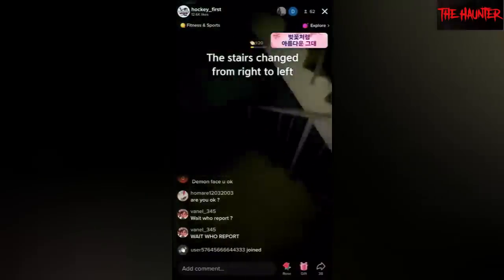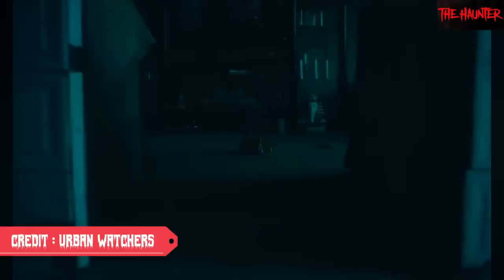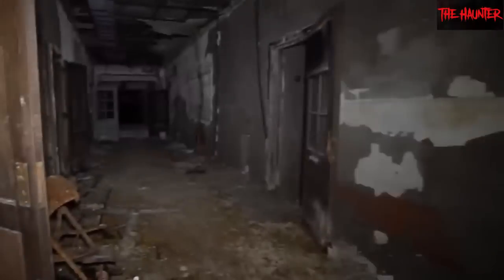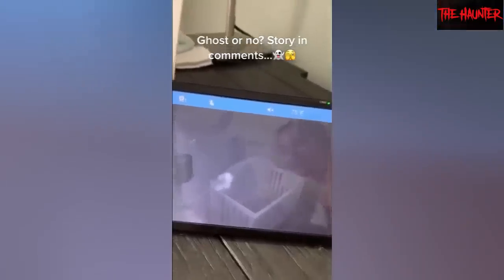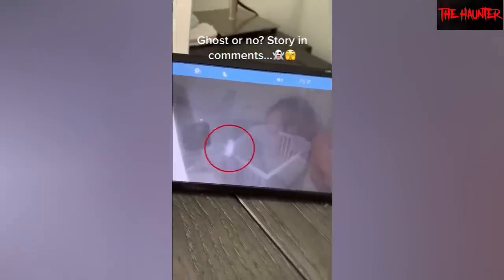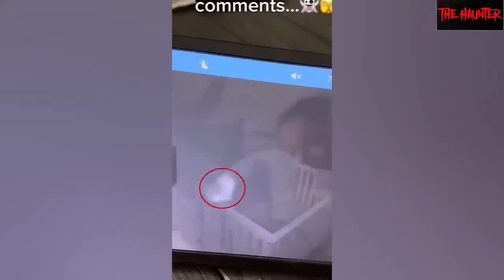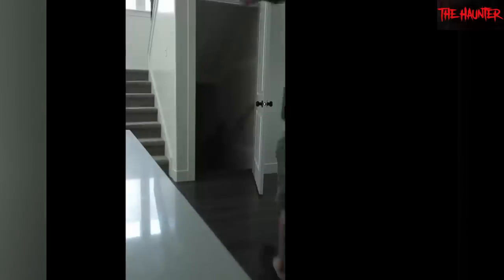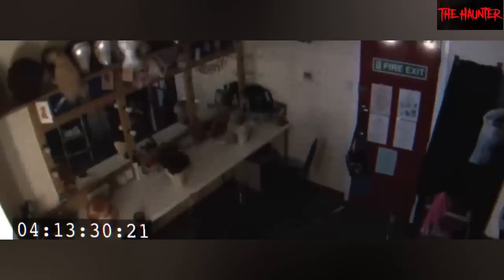16 Scary Ghost Videos That Will Give You Literal Jitters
16 Scary Ghost Videos That Will Give You Literal Jitters

This original work of horror promises to keep you looking over your shoulder.

Inspired by r/nosleep, these scary videos will scare you in a way you'll be begging for more.

The best way to get more is to let us know!